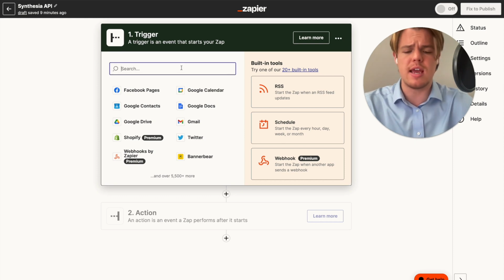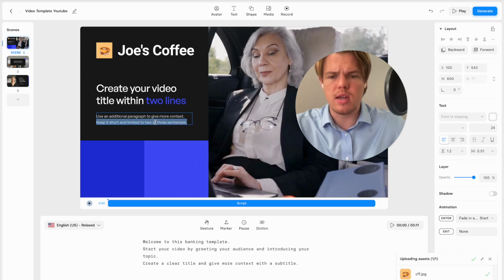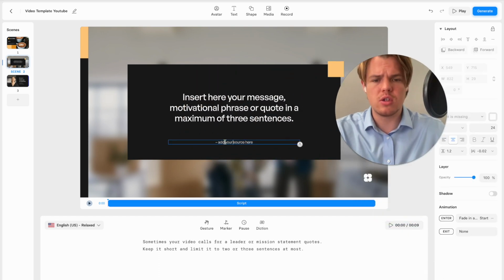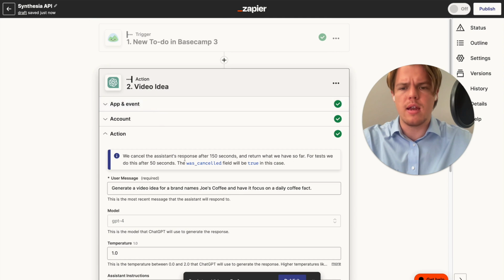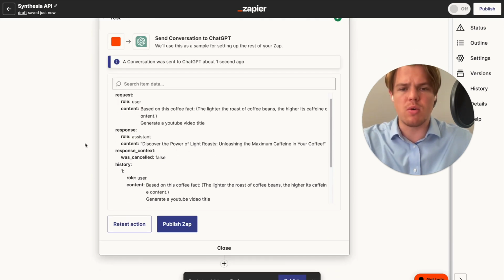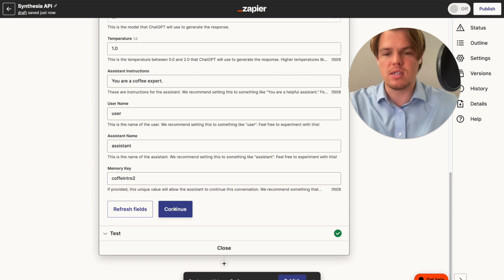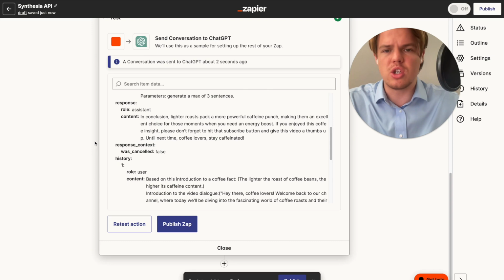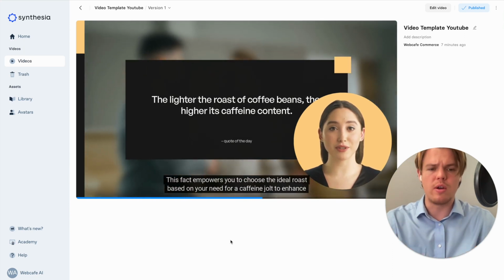Zapier and ChatGPT For Synthesia.io For AI Videos | Tutorial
In this hands-on tutorial, we'll guide you through the process of creating engaging video content using Synthesia and ChatGPT. Learn how to generate captivating AI-driven scripts with ChatGPT, and then bring those scripts to life with Synthesia's synthetic video platform. We'll cover all the essential tools and features, as well as provide tips for optimizing your workflow and producing high-quality videos that resonate with your audience.